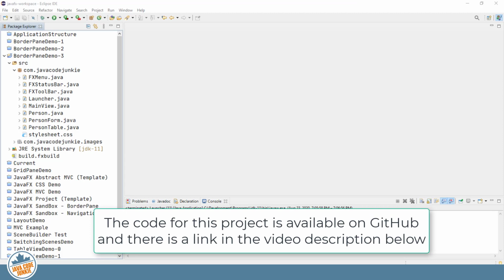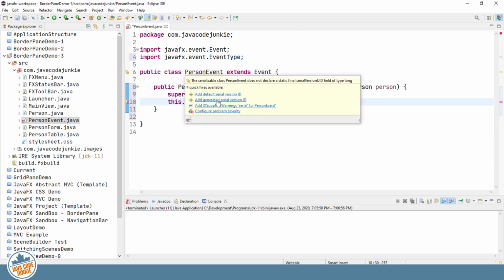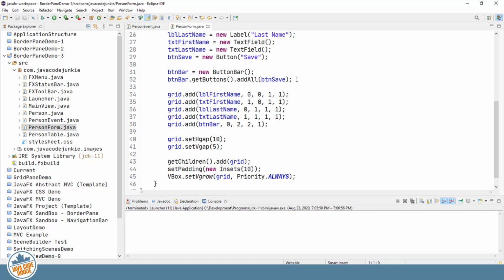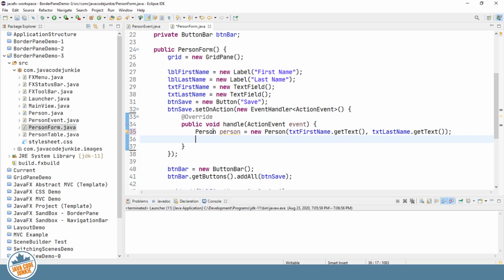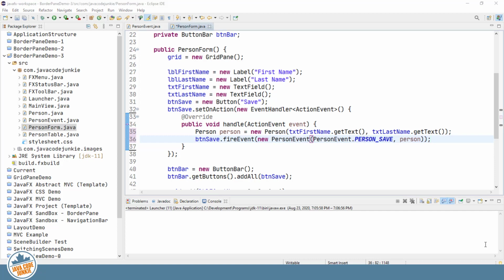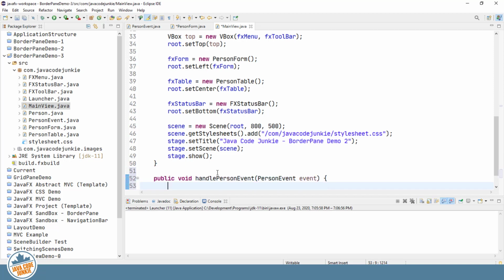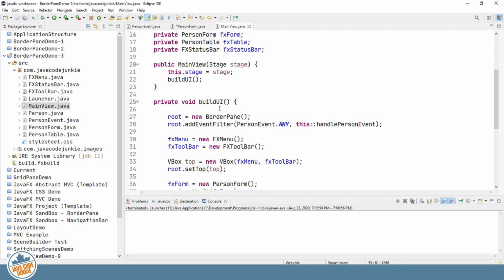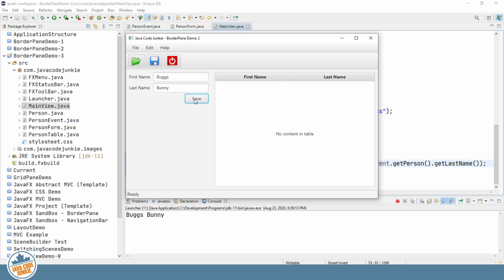Create Custom Events | JavaFX GUI Tutorial for Beginners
In this tutorial we will learn how to create JavaFX custom events.  We will learn how to create a custom event, how to fire a custom event and how to handle a custom event.